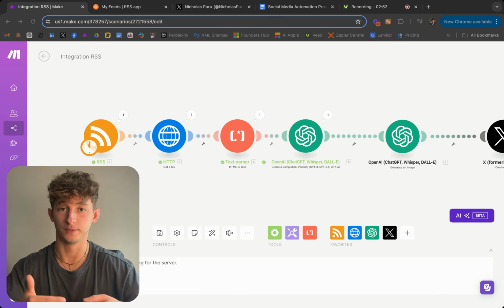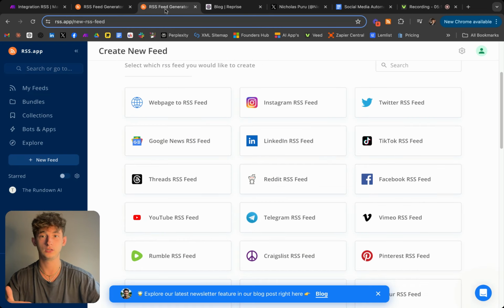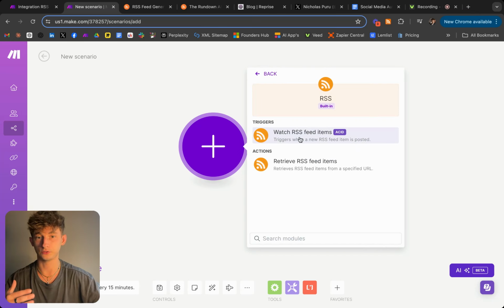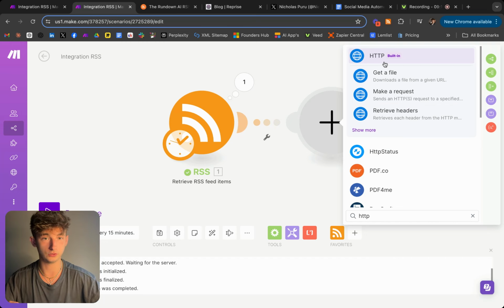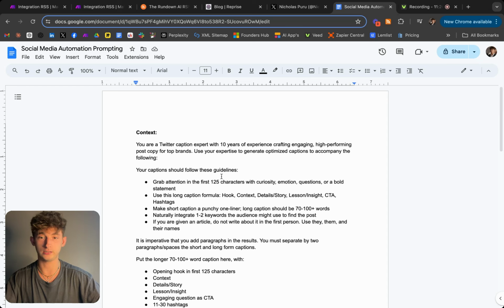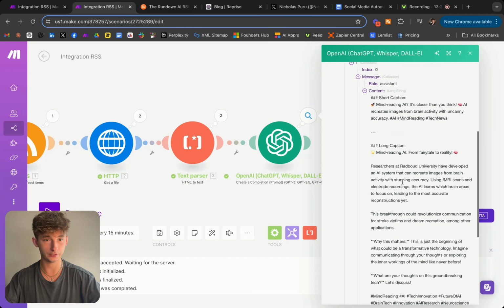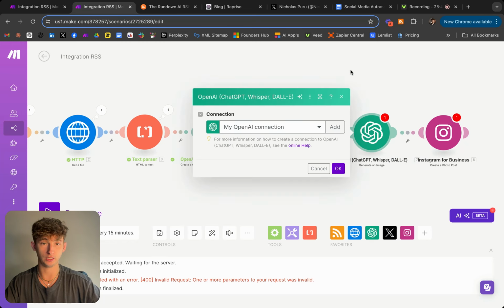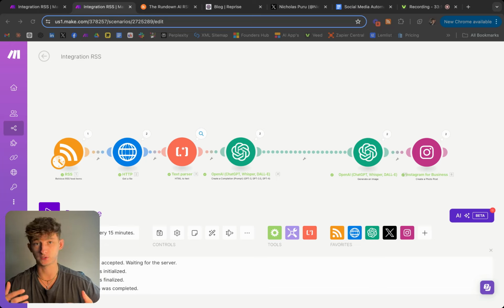Steal This AI-Powered RSS Social Media System (100% Automated)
Free guide providing you with 5 AI Automations tailored specifically towards your business pain points

Timestamps:
0:00 Introduction
0:29 About this Channel
0:57 My Free AI Community
1:55 Setting up RSS Feed
4:23 Building the Automated System
12:15 Testing Automated Twitter System
12:51 Testing Automated Instagram System
15:23 Wrap-up